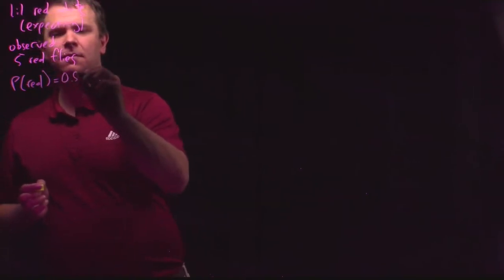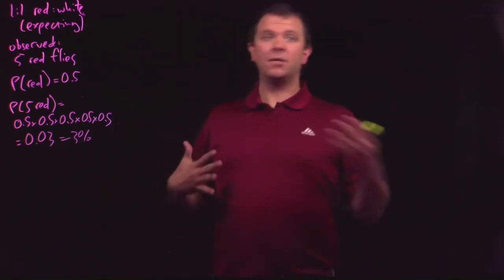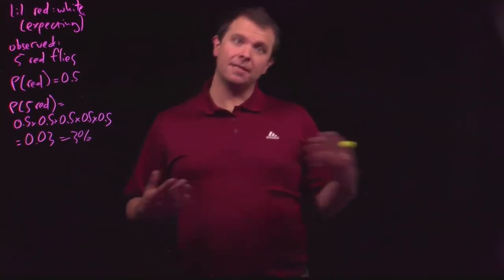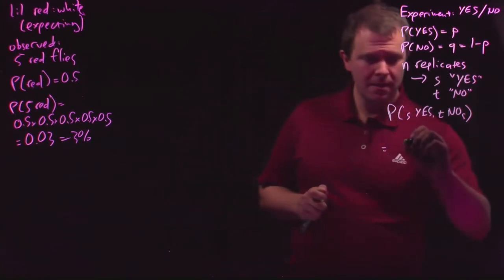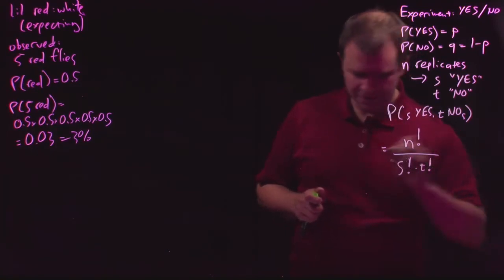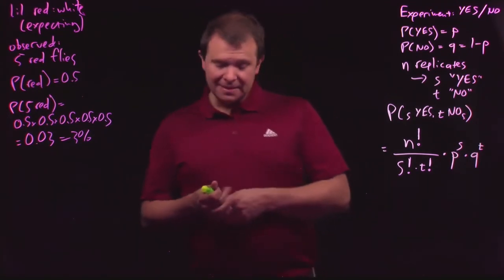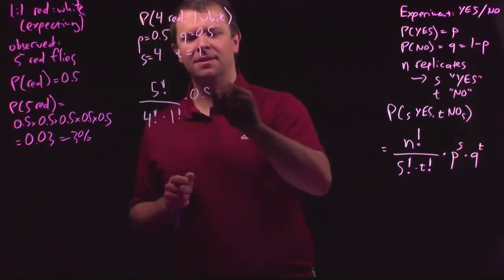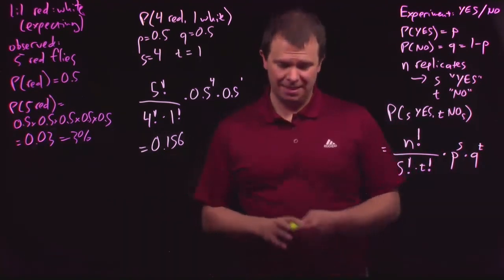The Binomial Distribution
How does the product rule give rise to the binomial distribution? How do you compute the probability of seeing a particular outcome in a series of binomial experiments?

This video lecture was recorded at the University of Wisconsin -- Stout in the fall of 2021. It accompanies my BIO 332 Genetics course, which was taught with Hartl's "Genetics: Analysis of Genes and Genomes." (Sorry for the potato quality on this one.)